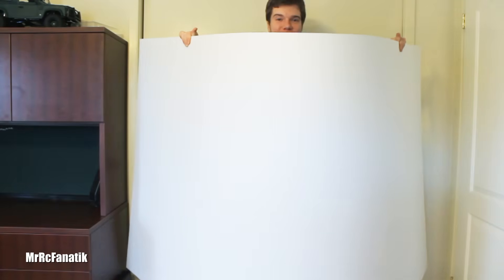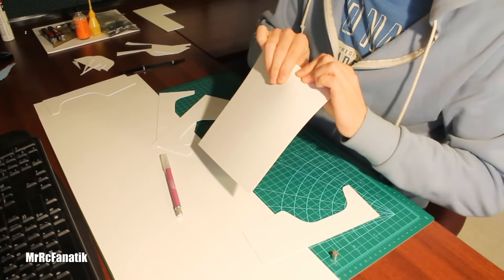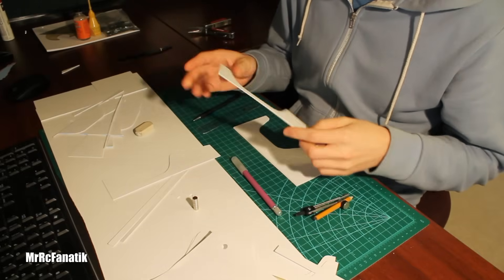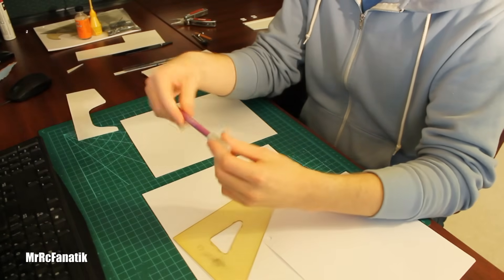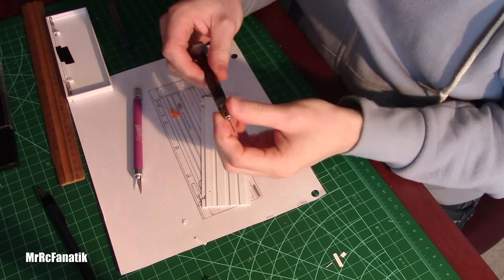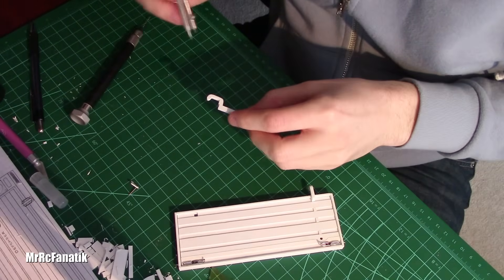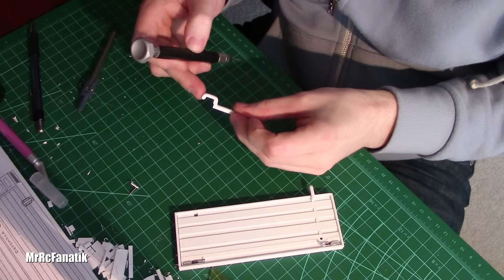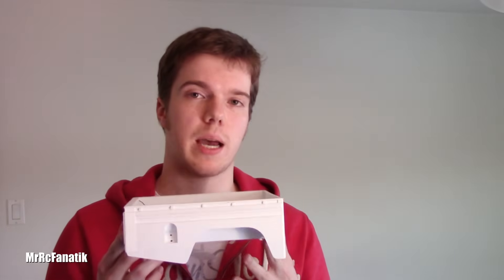How to Work With Styrene (Part 1 of 2)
Episode 1 of a 2 part series on How To Work With Styrene!  This will cover some of the basics, as well as some helpful techniques.  Styrene plastic, is a durable, flexible material that is very easy to use with only minimal tools and basic knowledge.  It can be heat-formed, vacuum-formed, chemically bonded (glue), and cut with only a sharp knife...
It is a favorite among model train enthusiasts, but has been a huge hit in the Radio Controlled world for constructing scale accessories or even entire bodies for RC cars and trucks.

... RC Culture has asked me to build the body for one of his models ... Project Expedition!  This is really an amazing vehicle, and although not a lot has been published about it yet, the plans he has in the works are EPIC ... you really REALLY need to check it out, and SUBSCRIBE to RC Culture so you won't miss any future updates or builds!

The next video will show more about how to make curves and bends with sytrene... much more complex than just flat pieces, but necessary to do in order to bring your build to that next level!
It will also let you know exactly what kind of vehicle Project Expedition is going to be!

In the meanwhile, do you think YOU know what it is?